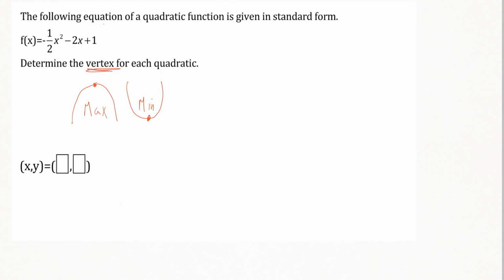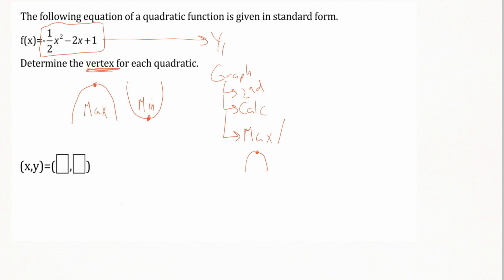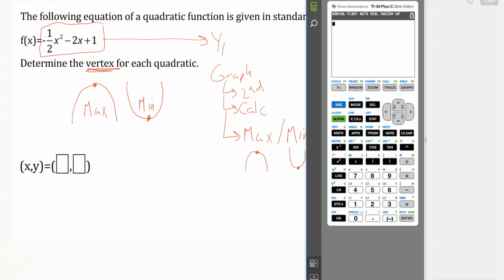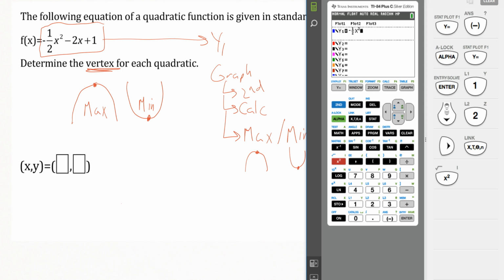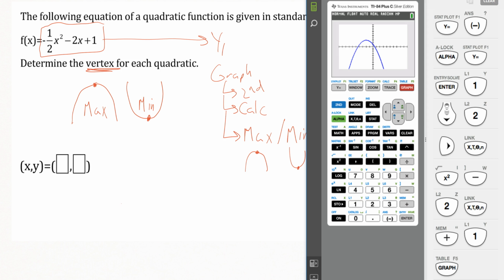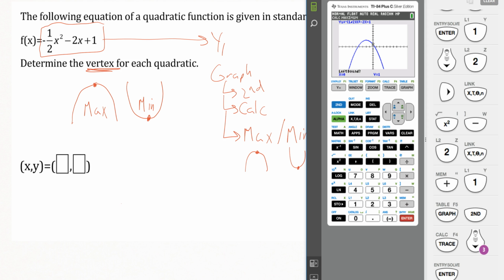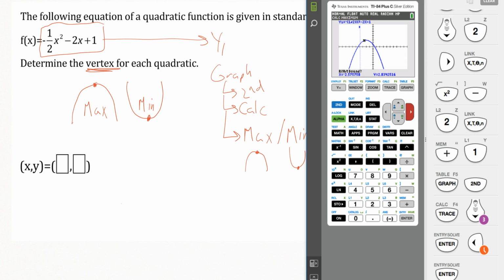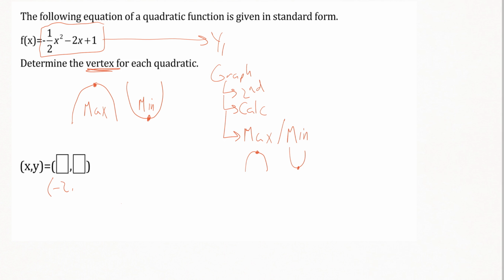Math 118 Skills Review Q9